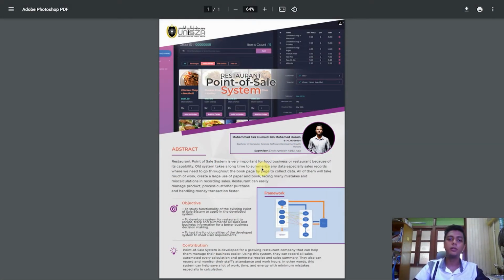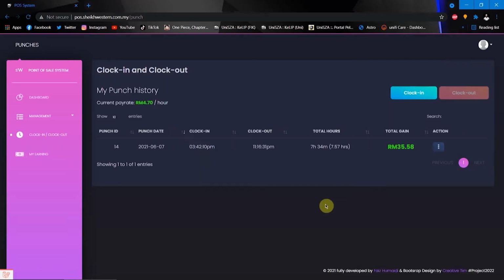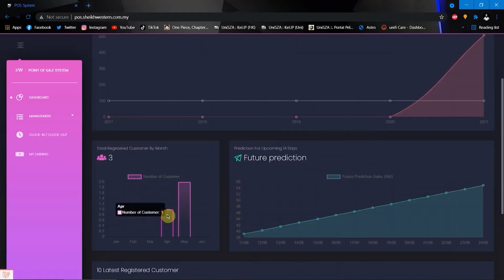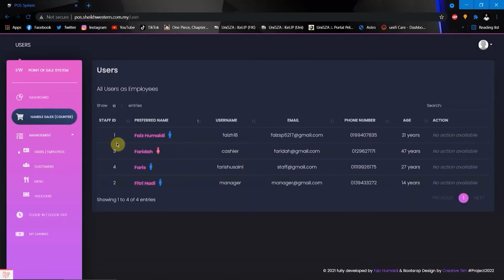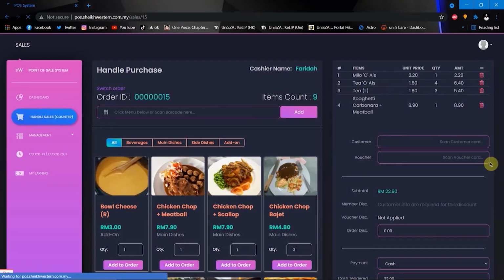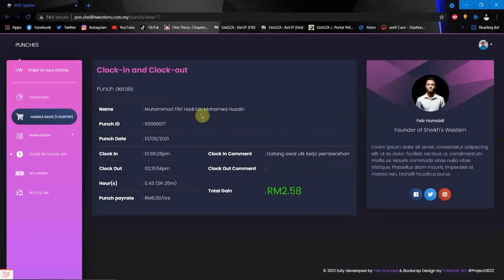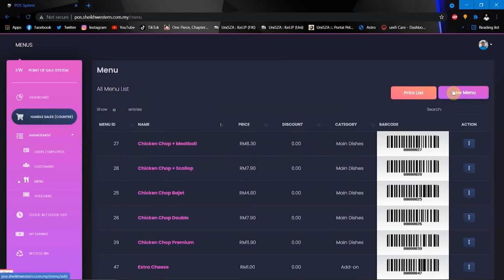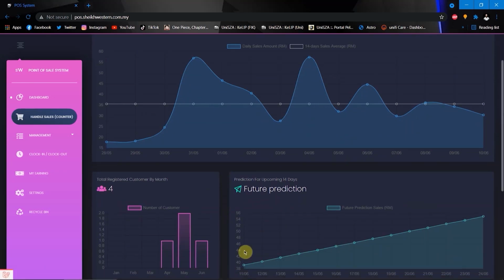Restaurant Point-of-Sale System - Final Year Project II | UniSZA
Universiti Sultan Zainal Abidin Kampus Besut
Fakulti Informatik dan Komputeran
Ijazah Sarjana Muda Sains Komputer (Pembangunan Perisian) dengan Kepujian
CSF 35204 - Final Year Project II